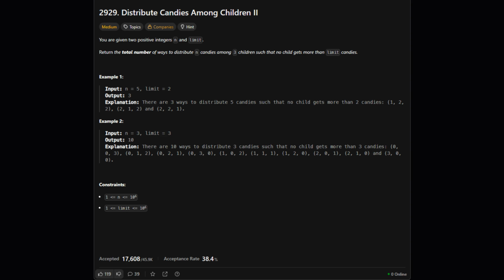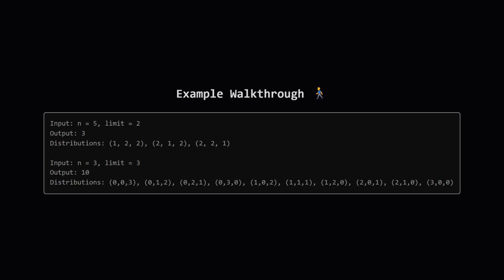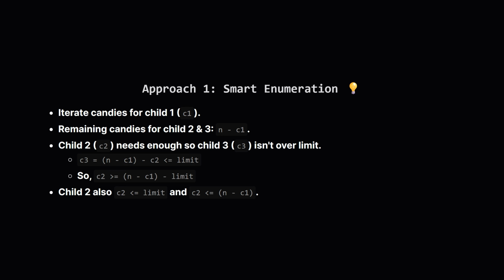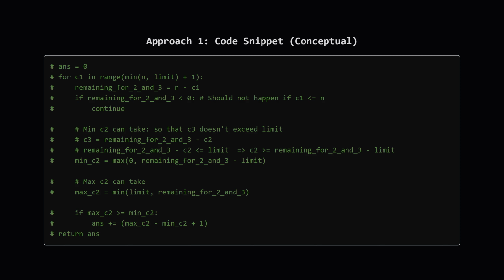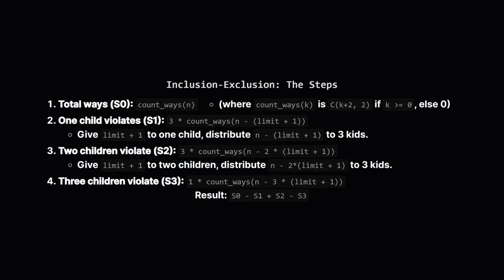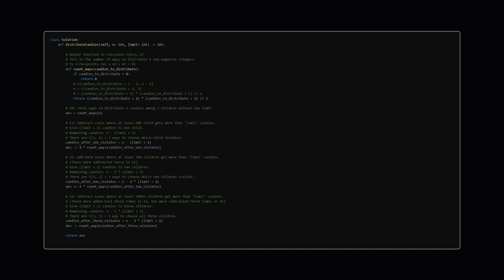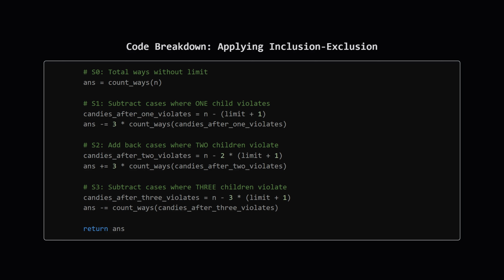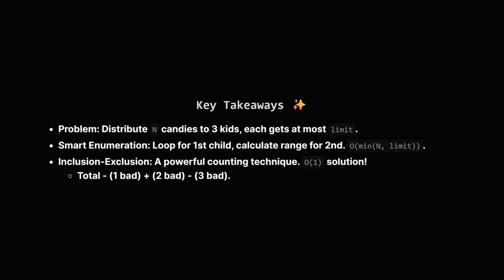2929. Distribute Candies Among Children II | Leetcode Daily - Python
Dive into LeetCode's "Distribute Candies Among Children II" problem! In this video, we break down how to count the ways to distribute N candies among three children, ensuring no child receives more than a specified limit. We explore an initial brute-force idea, then move to a more optimized 'Smart Enumeration' approach (O(min(N, limit))). The star of the show is the powerful Inclusion-Exclusion Principle, which allows us to solve this problem in constant time (O(1))! We walk through the logic, derive the formulas, and look at the Python code implementation for this elegant mathematical solution. Understand the 'stars and bars' concept for initial counting and how to systematically include and exclude cases to arrive at the correct answer.